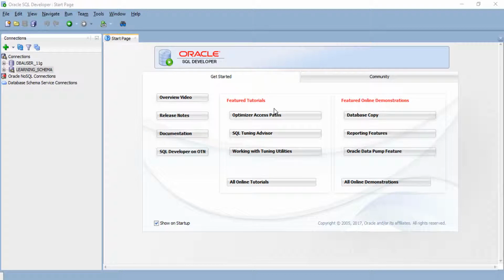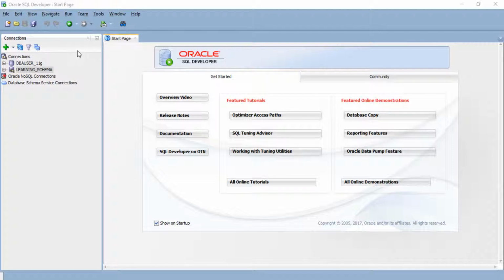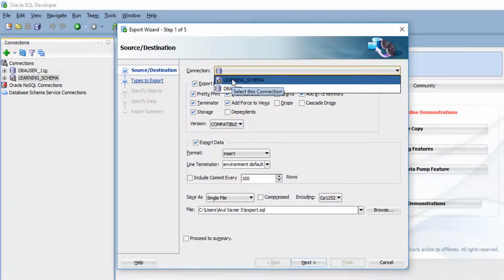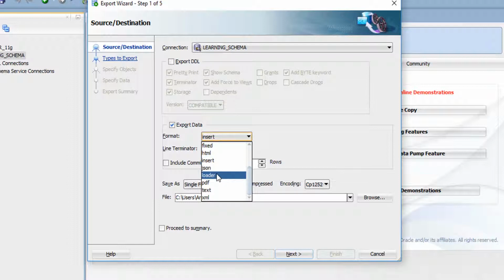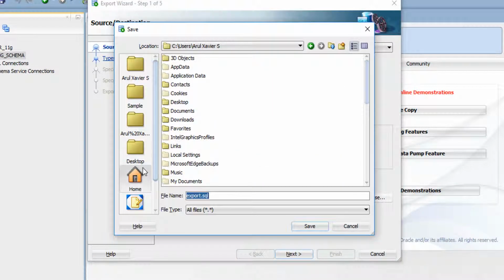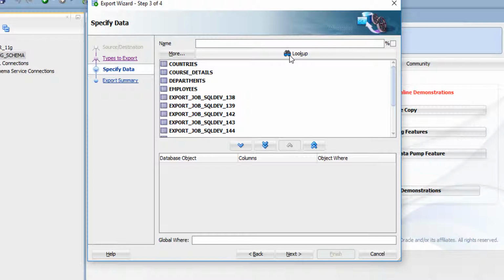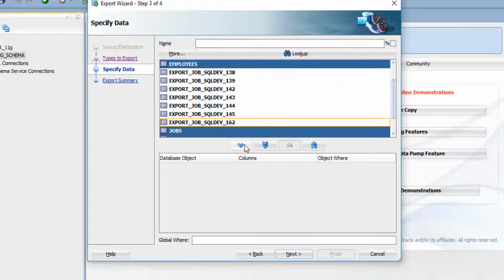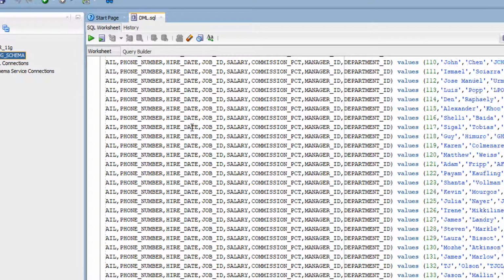How to Export DML Scripts from SQL Developer | Oracle SQL Developer Tips and Tricks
Oracle Database Tutorial for Beginners
Oracle SQL Developer Tips and Tricks
Oracle Tutorial for Beginners
Oracle Tutorial

How to Export DML Scripts Using Oracle SQL Developer
How to Export DML Scripts Using SQL Developer,
How to Export DML Scripts from SQL Developer,
How to Export DML Scripts in SQL Developer,
How to Export DML Scripts in Oracle SQL Developer,
generate DML from oracle sql developer,
how to generate DML script in oracle
sql developer export schema
how to get DML of a table in oracle
how to get create table script in oracle
how to export table data from oracle sql developer to excel
How do I export DML from SQL Developer
How do I create a DML script in SQL Developer
How do you get DML of a table in Oracle